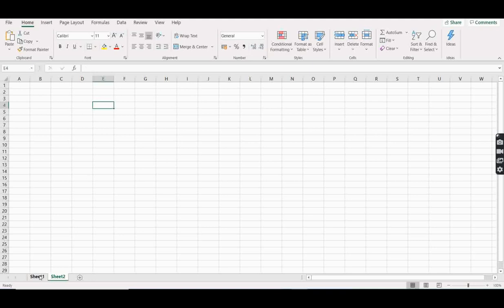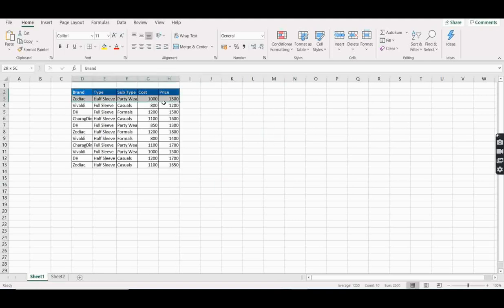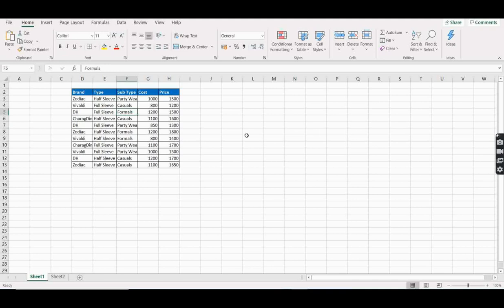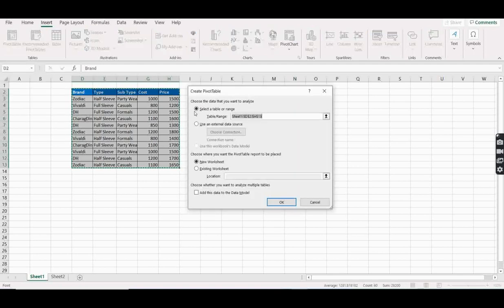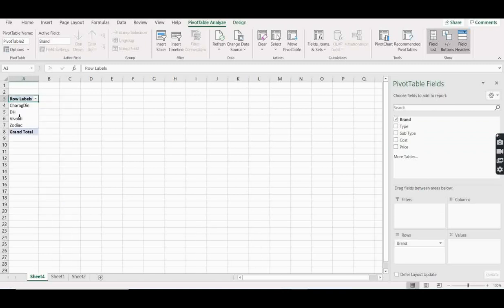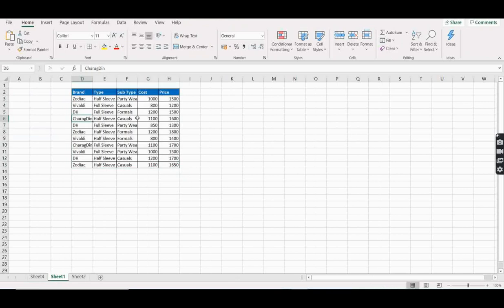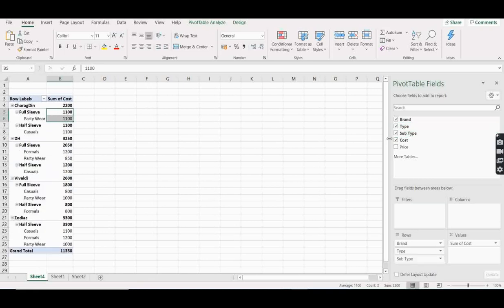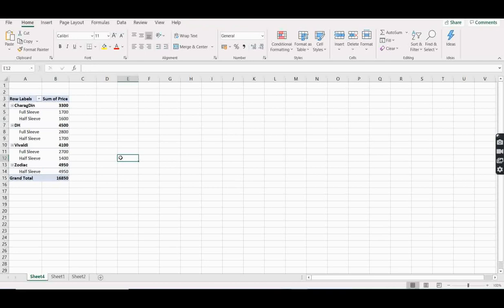How to Create PIVOT Table in MS Excel - Basic PIVOT Table Creation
Lear how to create a basic PIVOT table in MS Excel, that will be helpful when you manage a large database and want to get a small and customized data from it. Watch this video and it will help you in understanding how to create a basic PIVOT table easily.